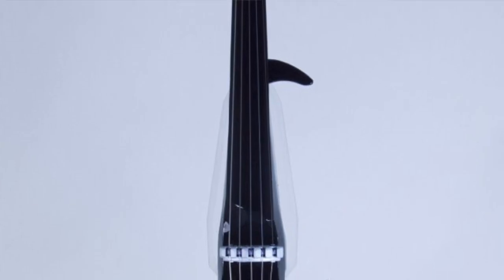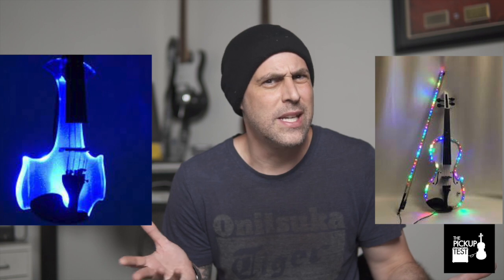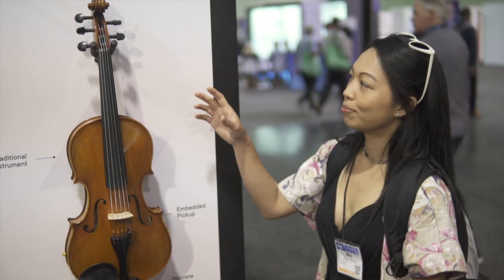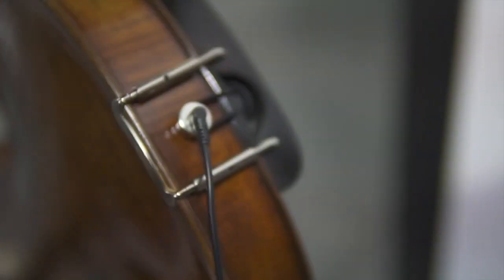NAMM 2022 Highlights For String Players!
We wrap up Namm 2022 with this quick review of our favorite new gear and overall impressions of this year's show.